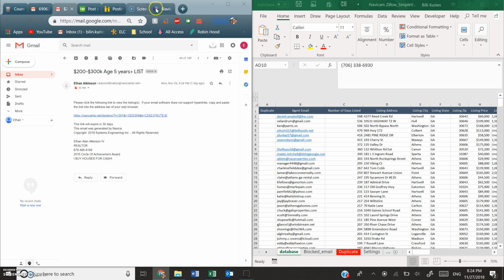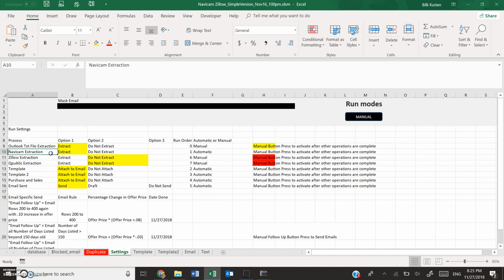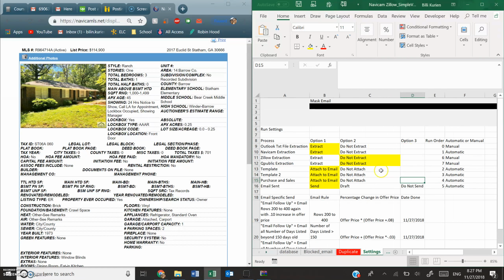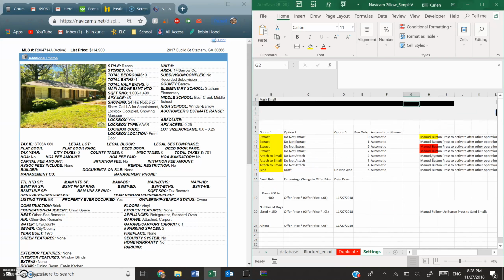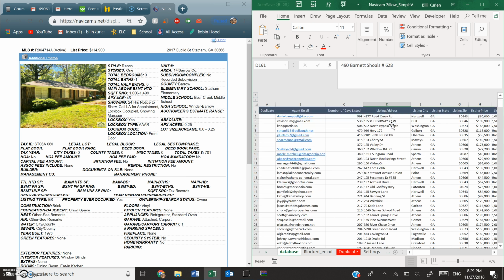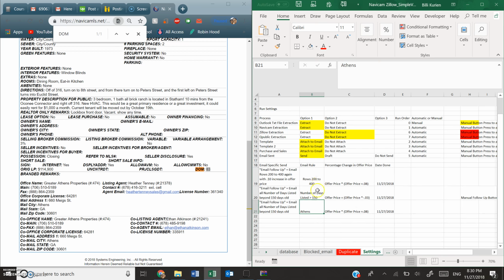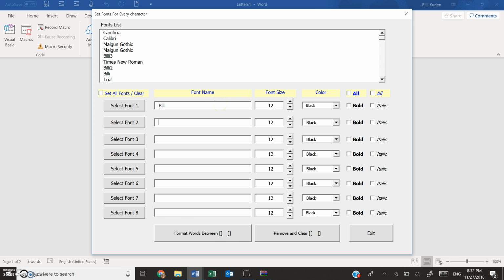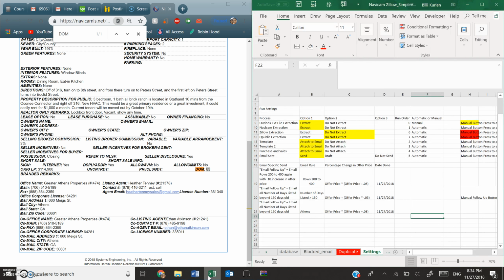Integration Part 1